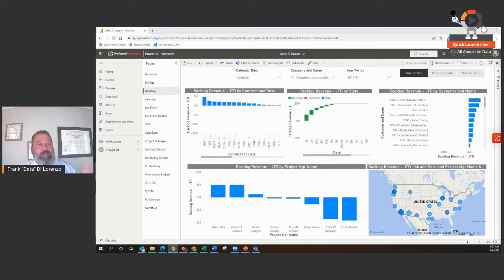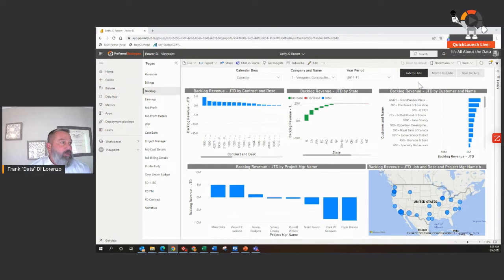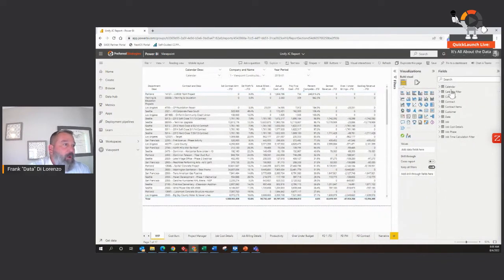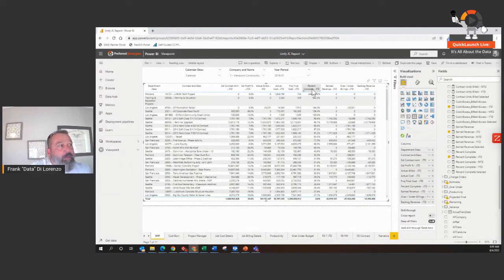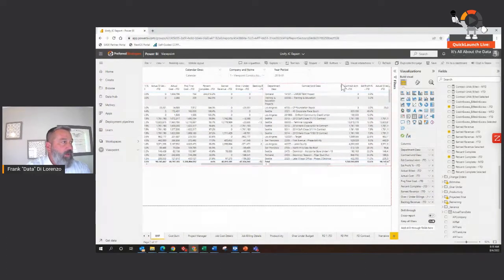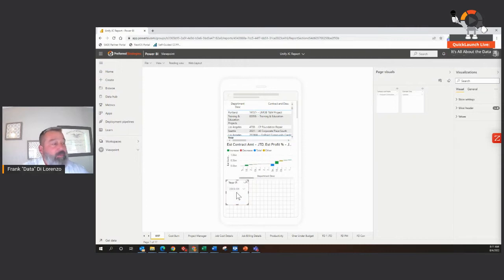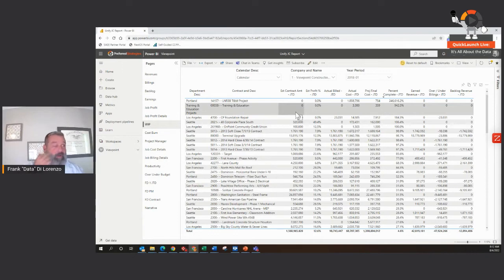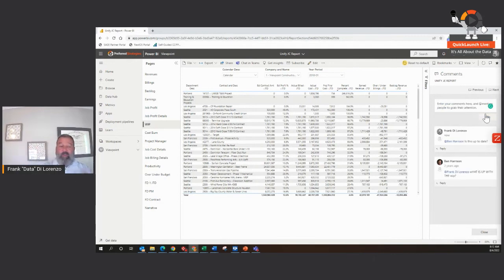QuickLaunch Live: Work In Progress WIP Analytics Best Practices in Construction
Work In Progress WIP Analytics Best Practices in Construction.  WIP is a complicated process and is often addressed outside the ERP system as an Excel Spreadsheet.  We explore a more integrated and complete method.

Presenter: Frank Di Lorenzo